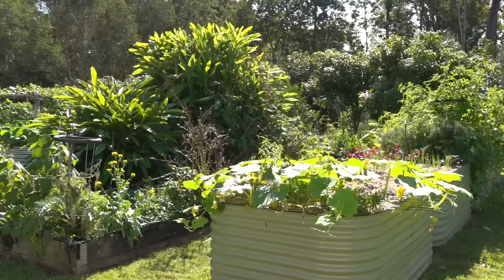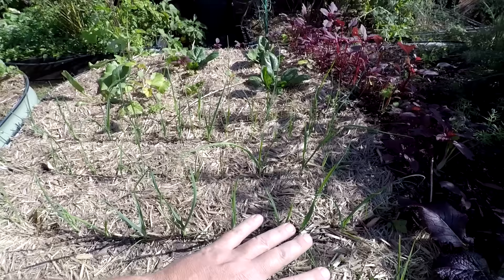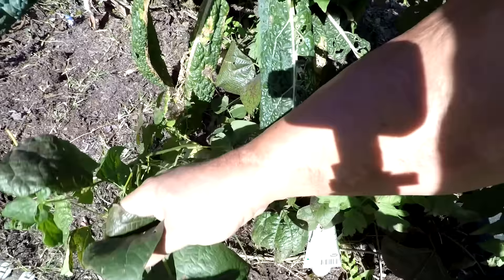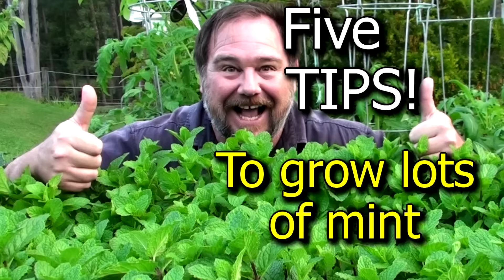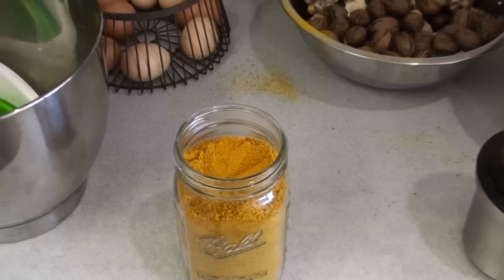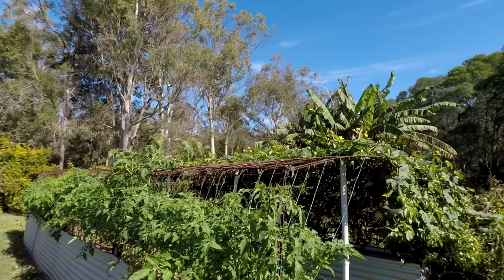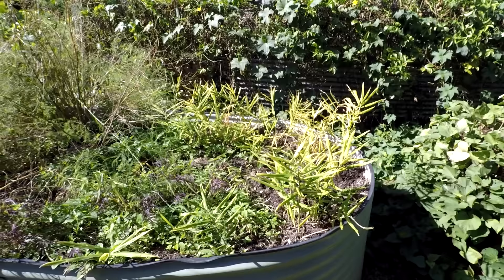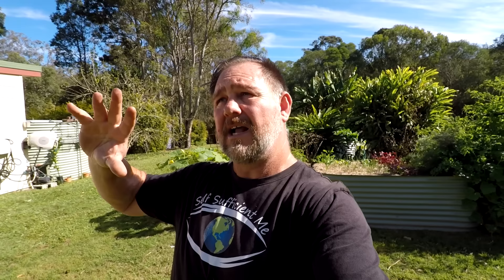Full Vegetable Garden Tour | Self Sufficient Me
In this video, I take you on a full tour of our Self Sufficient Me backyard vegetable garden! This shows everything we are growing and also the transition between summer into winter.